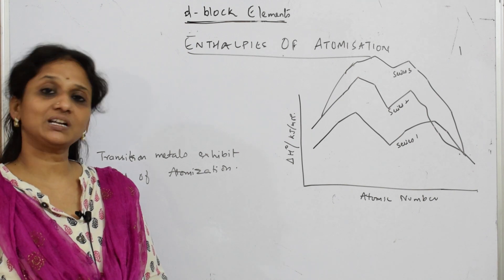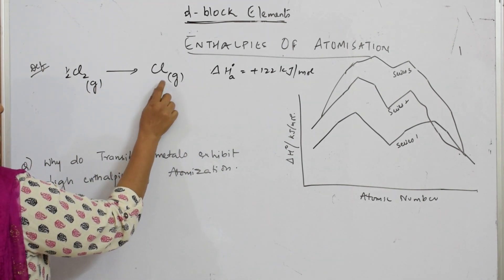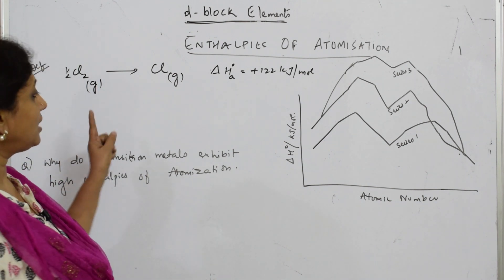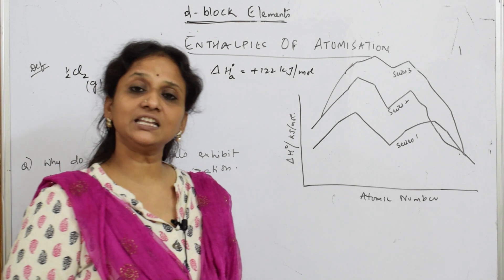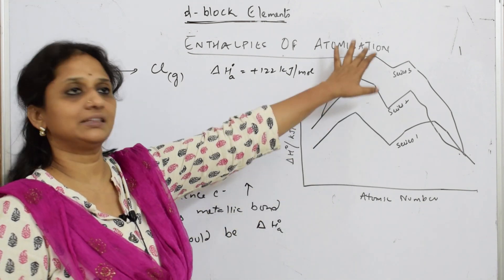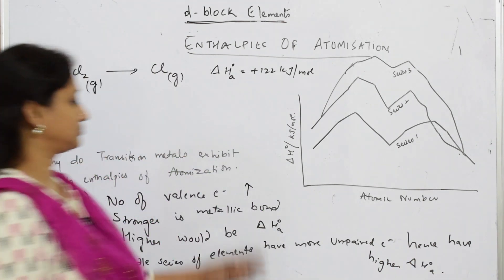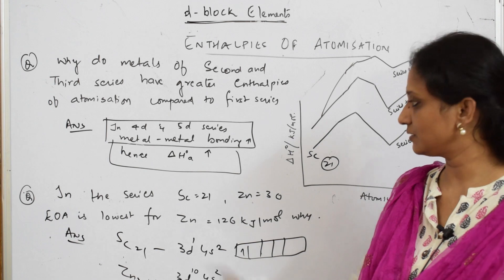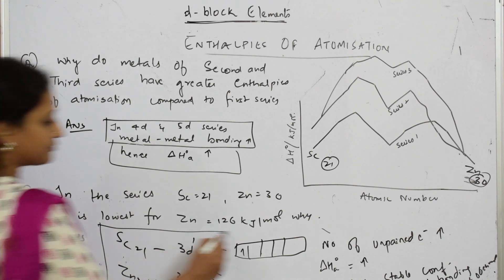Trends in Enthalpy of Atomisation l part 12l Unit-8 | cbse | class 12 d,f block elements